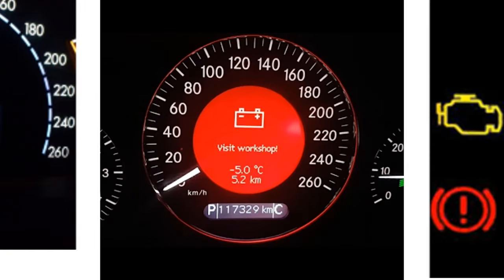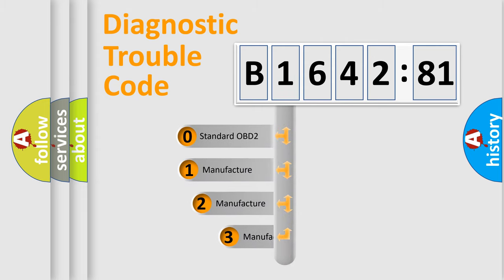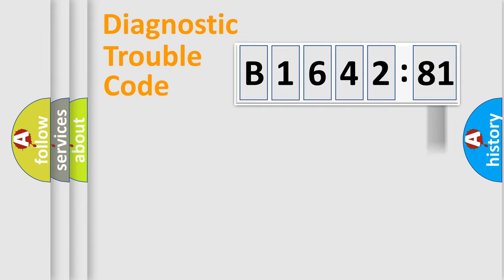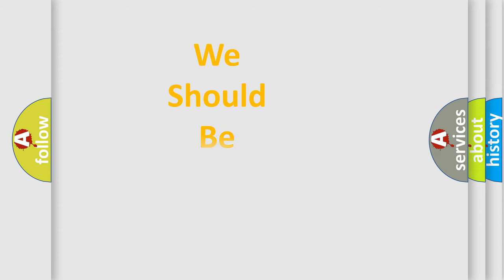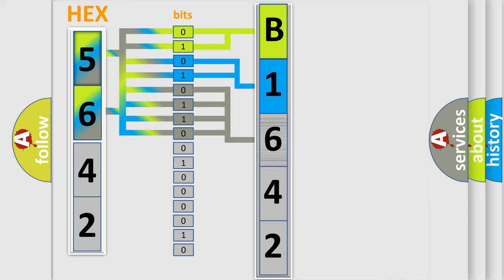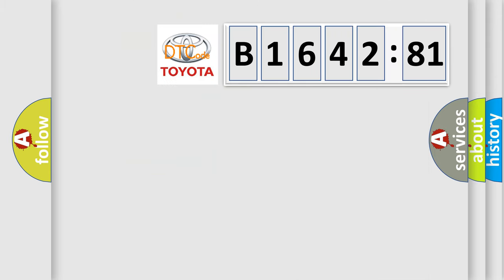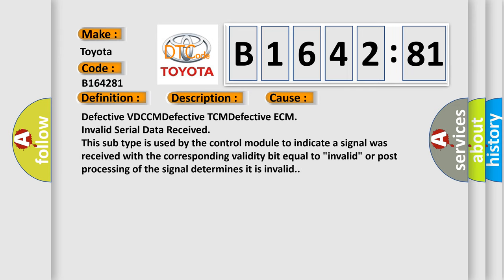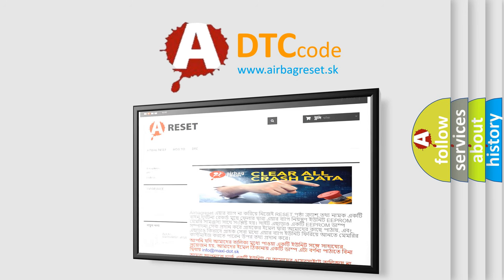DTC Toyota B1642-81 Short Explanation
Contents:
0:21 Basic DTC analysis according to OBD2 protocol standard.
1:48 Insight into programming
2:58 A diagnostically understandable description of the Diagnostic Trouble Code
3:05 Basic error definition

Make:
Toyota
Code:
B1642 81
Definition:
Incorrect VDC Control Module Specifications
Description:
Different control module specification ABS does not operate.VDC does not operate.
Cause:
Defective VDCCMDefective TCMDefective ECM
Failure Type: